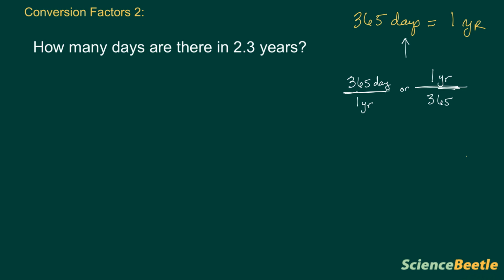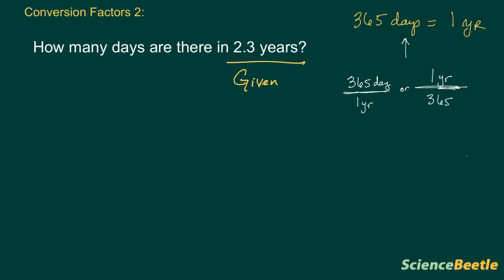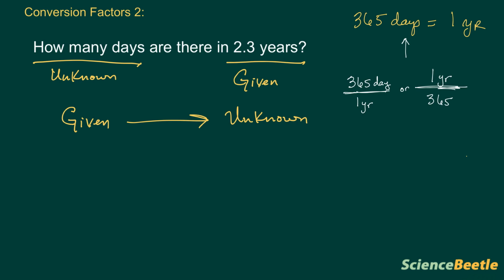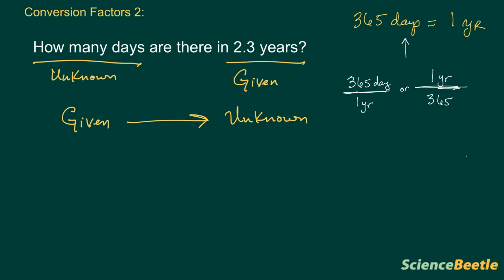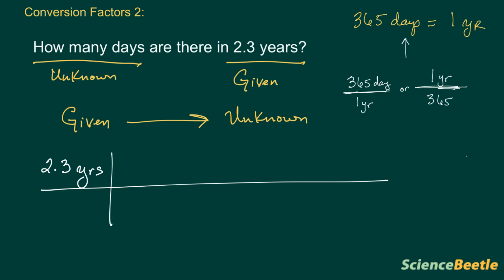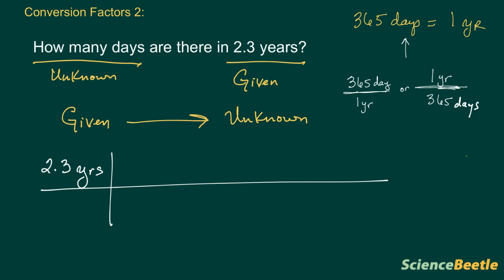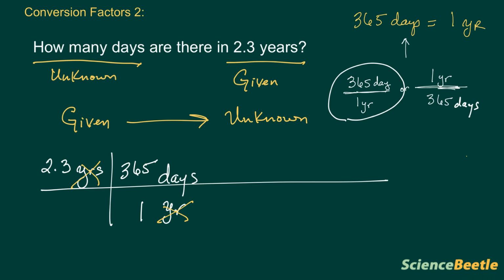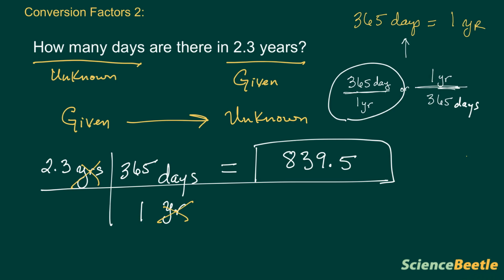Conversion Factors 2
This video lesson explains how to use conversion factors.